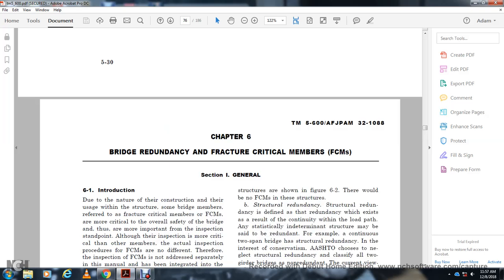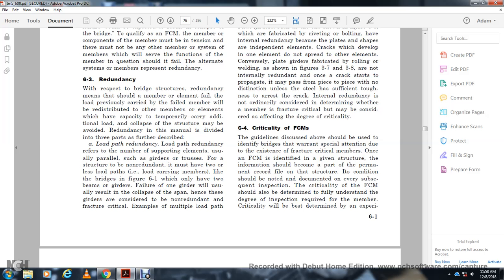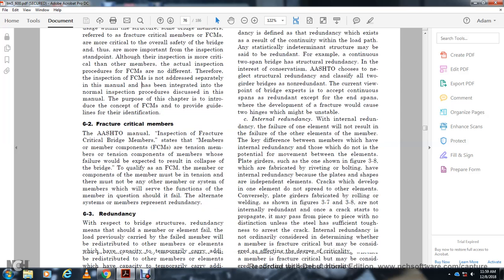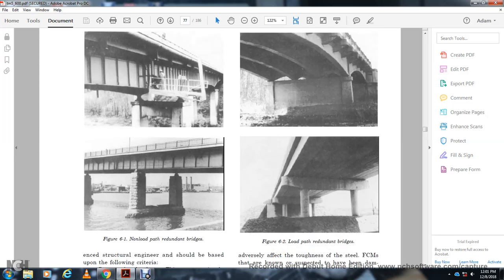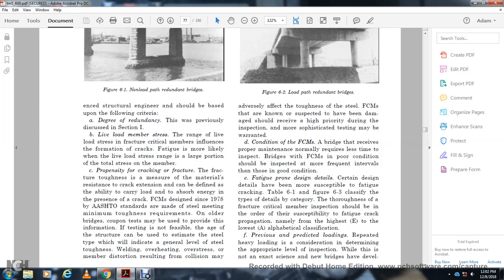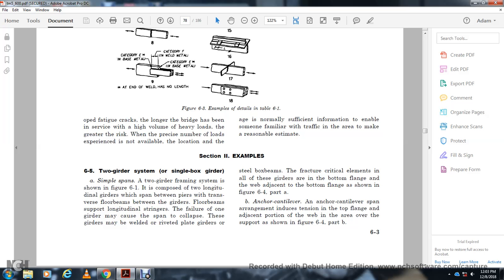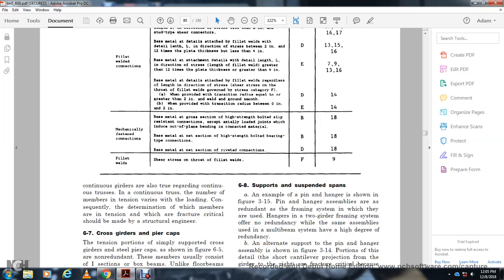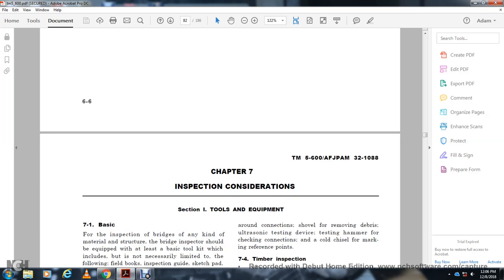TM5 600 BRIDGE INSPECTION, MAINTENANCE AND REPAIR PART8